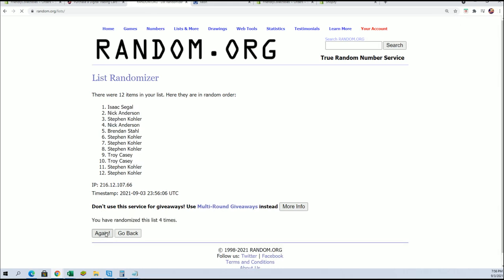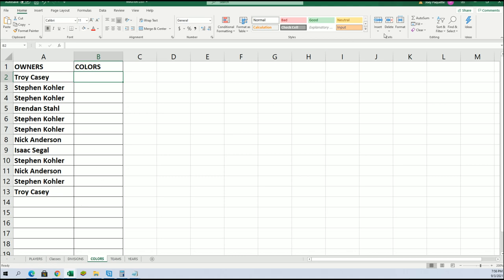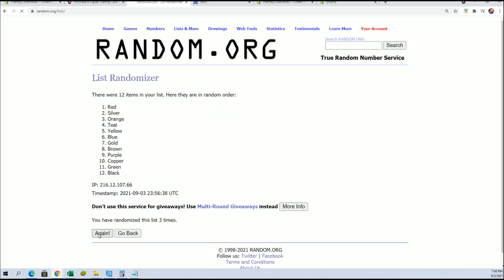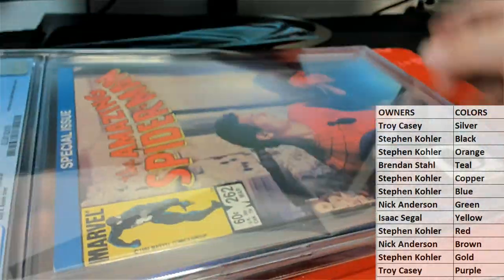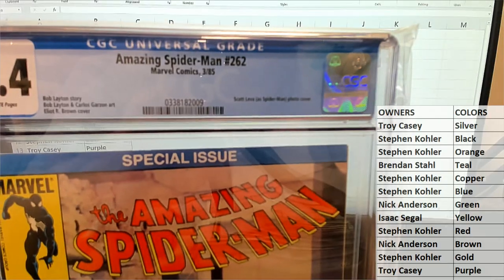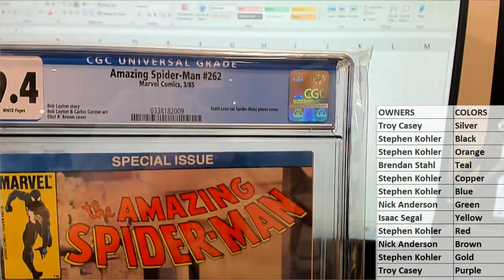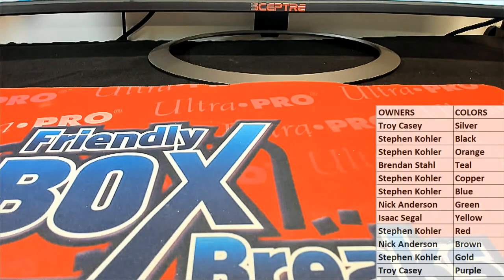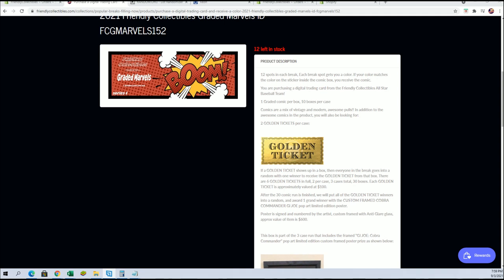2021 Friendly Collectibles Graded Marvels ID FCGMARVELS151